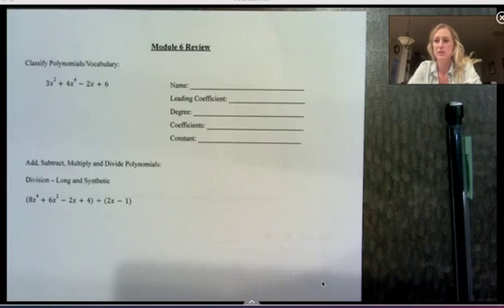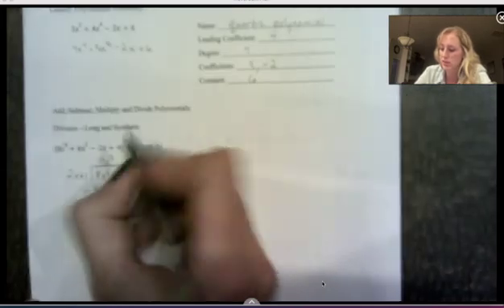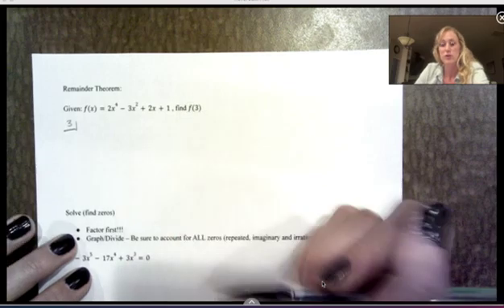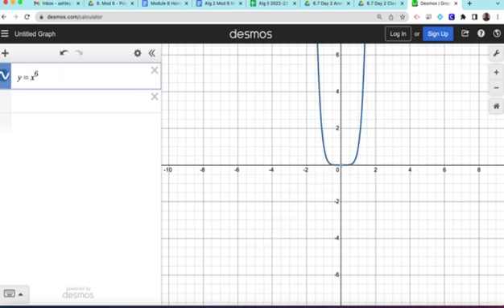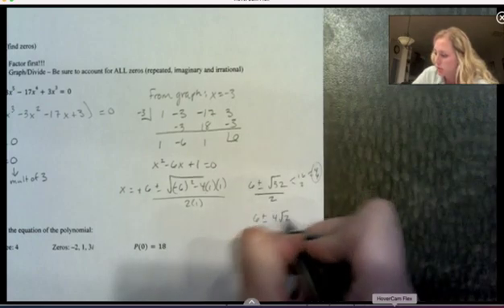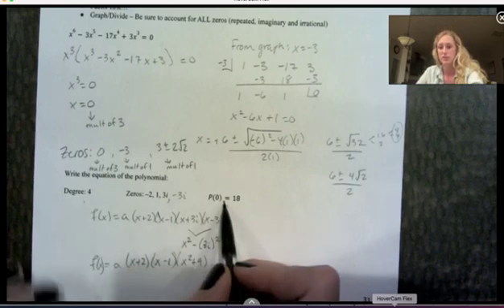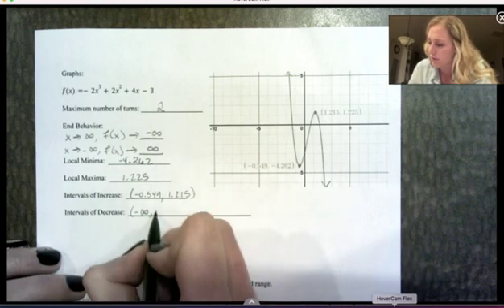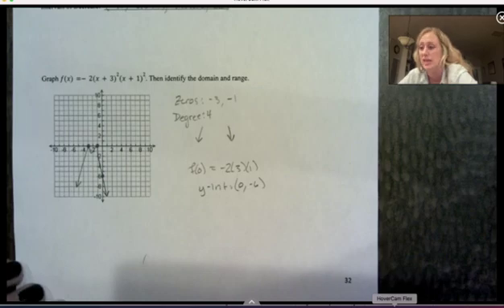Alg II: Module 6 Review